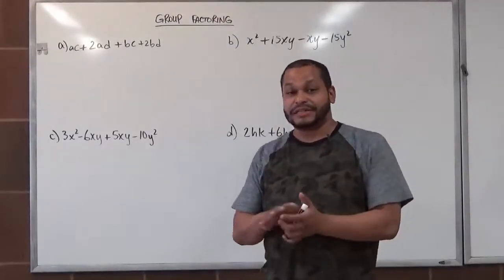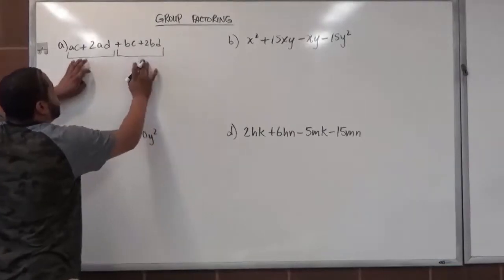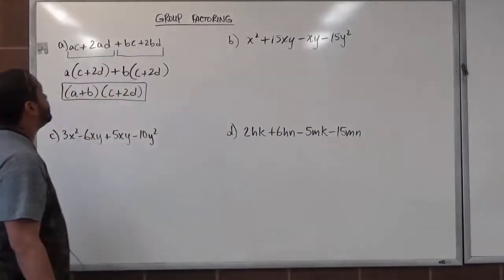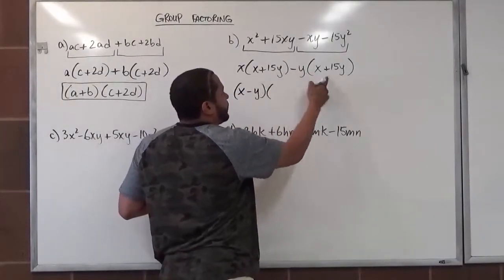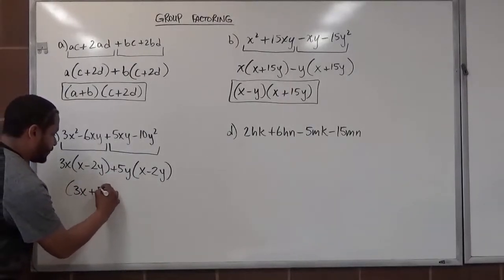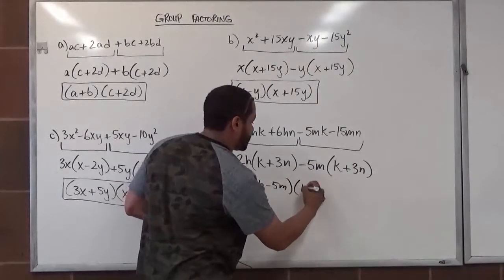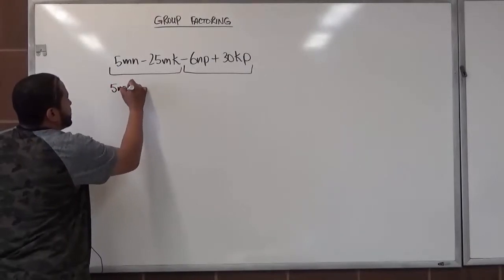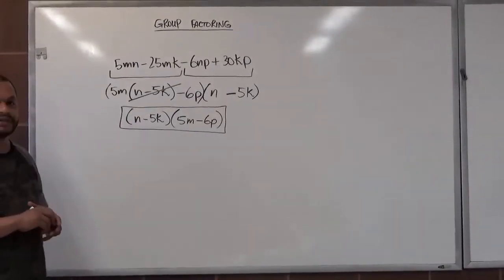Group Factoring - Elementary Alegbra